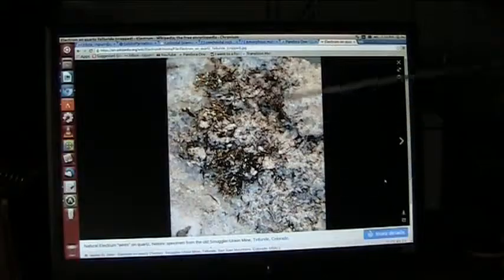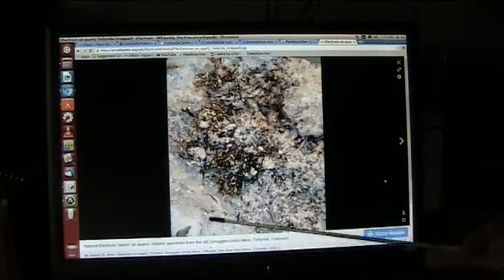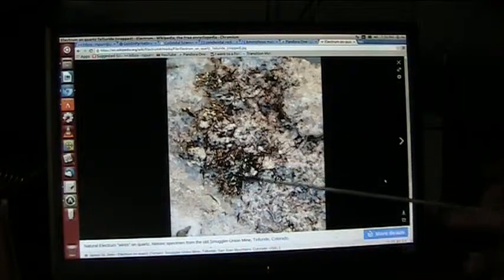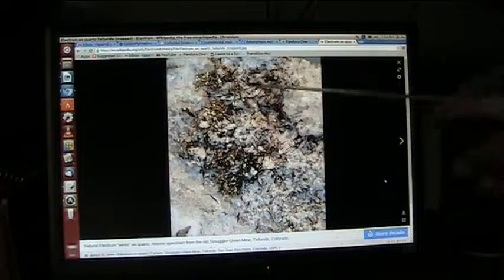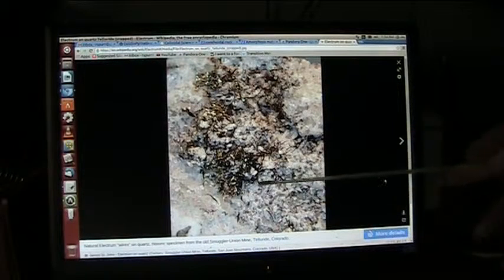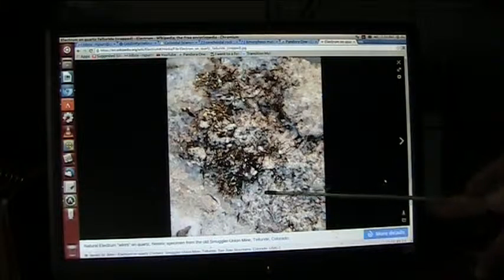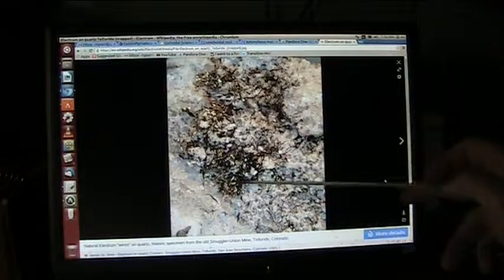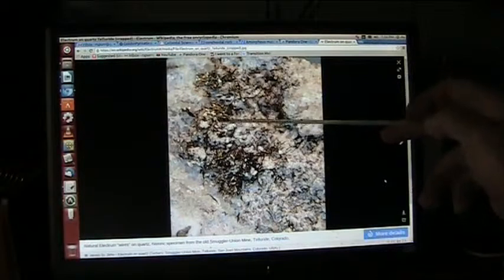Skin and areolar investments